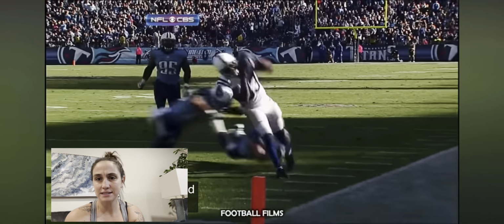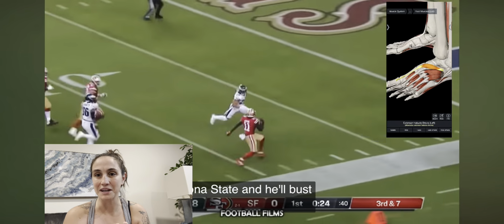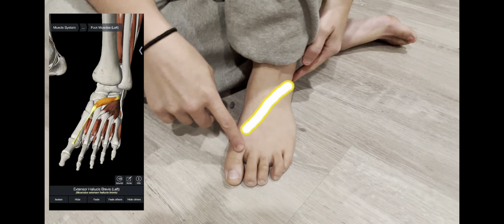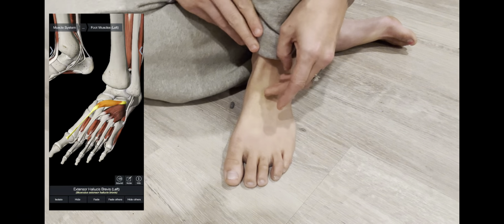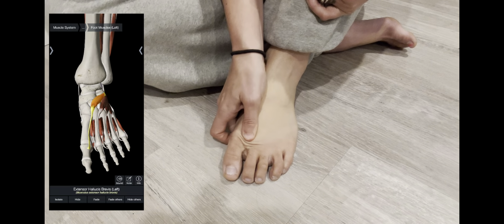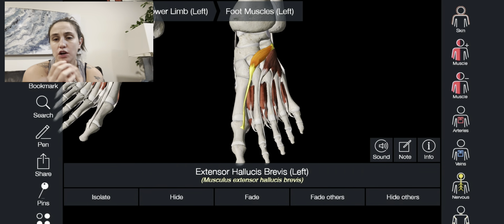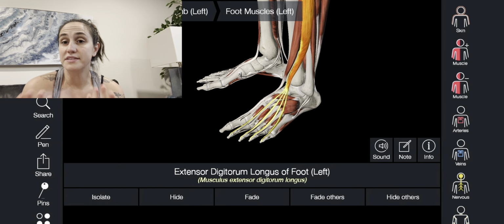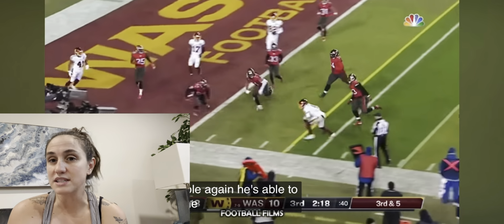The Extensor Hallucis Brevis Muscle and Athletes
This video will deep dive into the Extensor Hallucis Brevis Muscle. We will talk about why this muscle is important for athletes, where it is, how to find if, how to self massage, how to stretch, and finally which muscles are antagonistic and synergistic to this muscle.
The Antagonistic and Synergistic muscles are important because if you're having any issues with this muscle, you may want to look at the muscles that work with us and make sure they aren't problematic too!